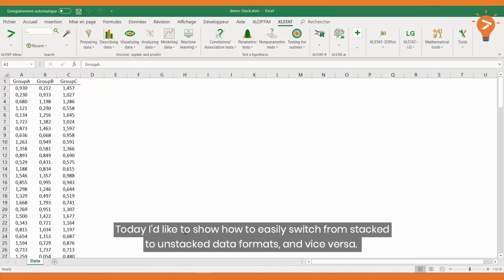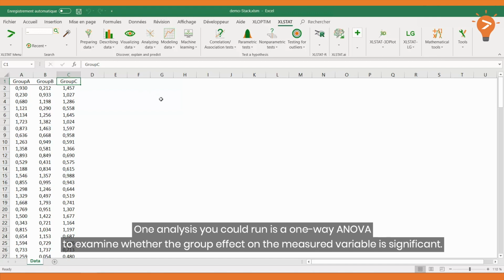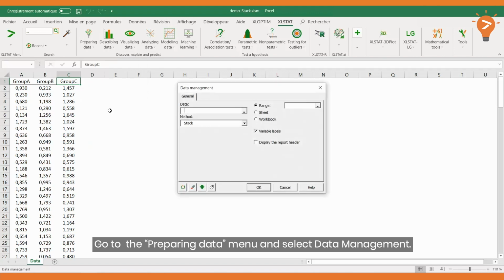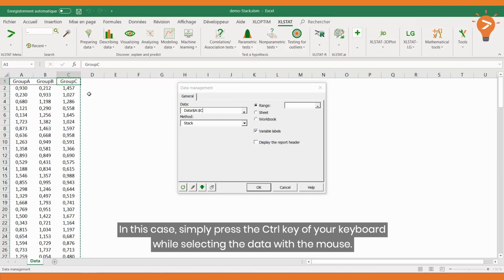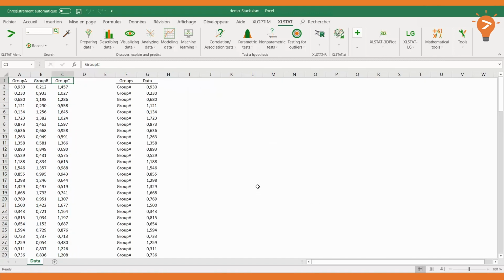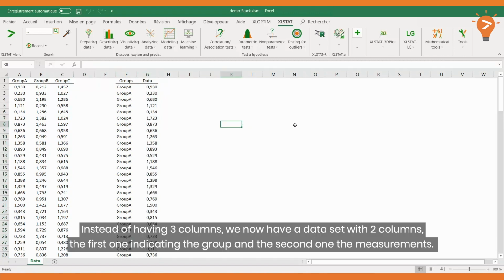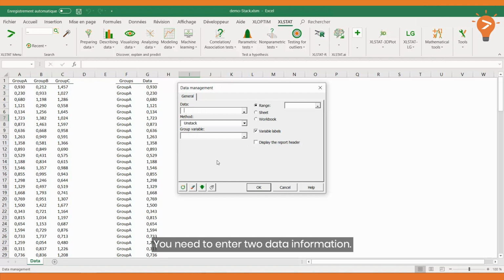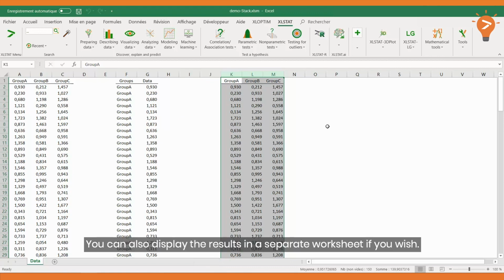Stacking and unstacking data in Excel using XLSTAT - XLSTAT Tips